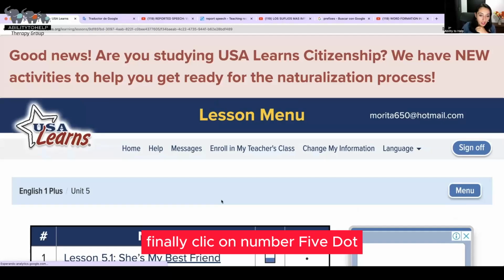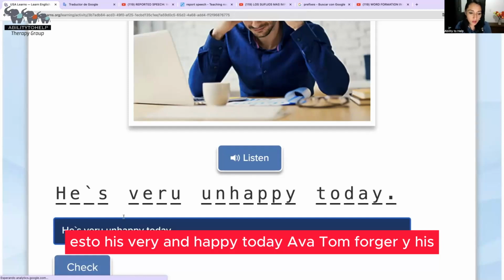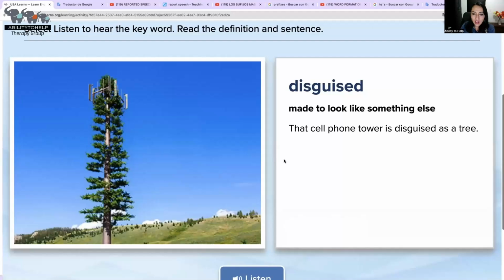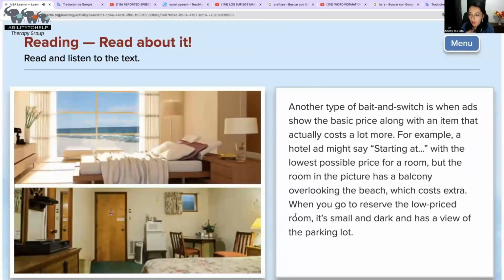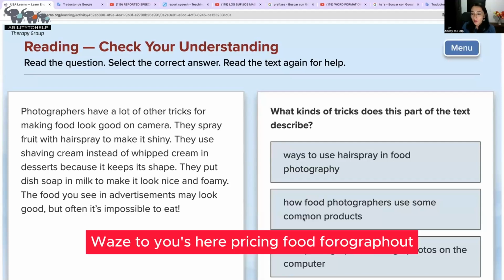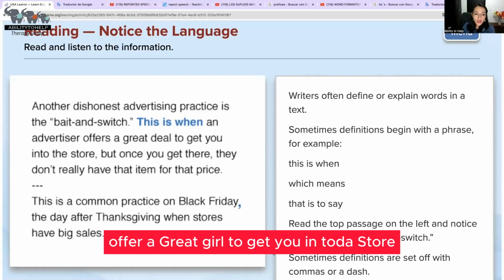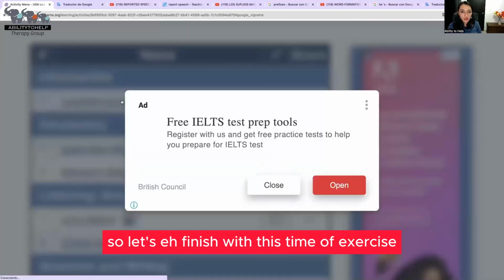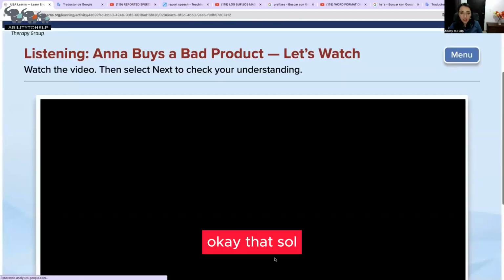Diplomado en Inglés, Clase 151 Gramática - AbilityToHelp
Diplomado en Inglés, dictado por la Compañia AbilityToHelp y la Fundación The Inclusionist

Clase 151 - Gramática